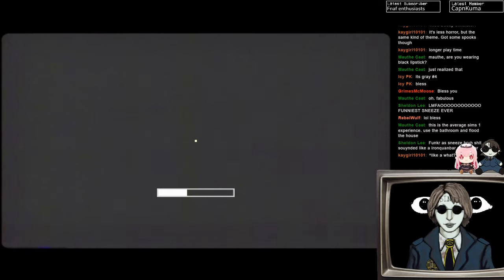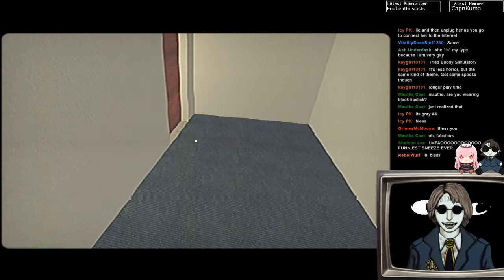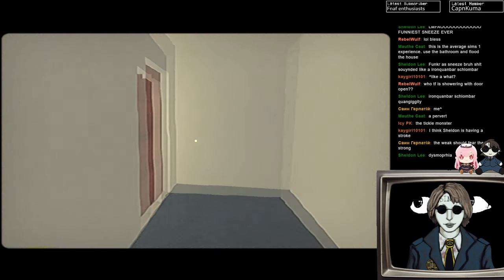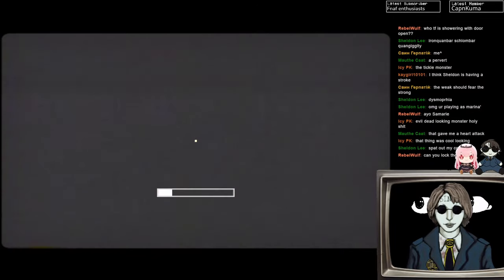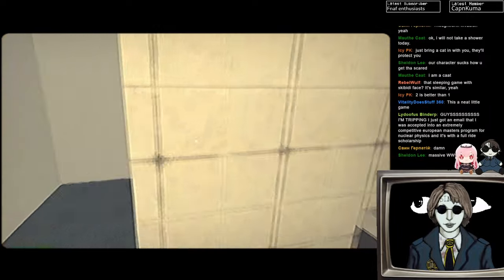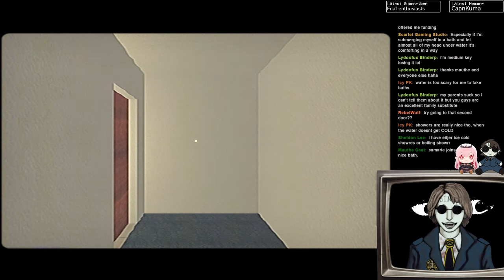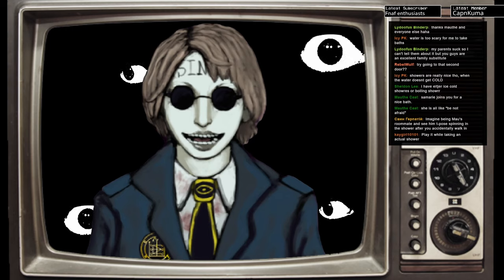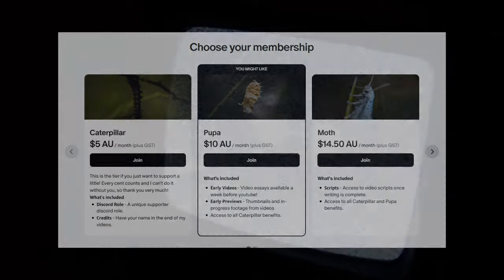A Horror Game Where You... Shower (Rinse and Repeat)